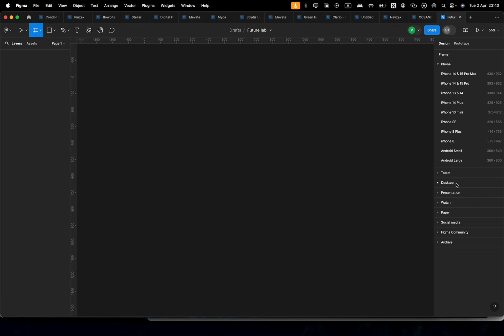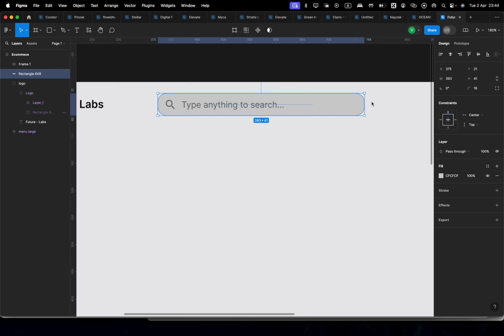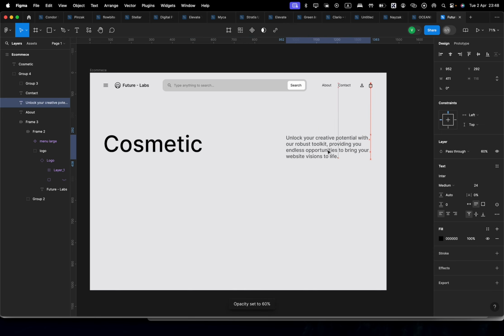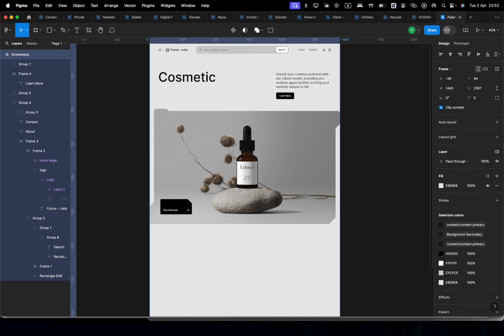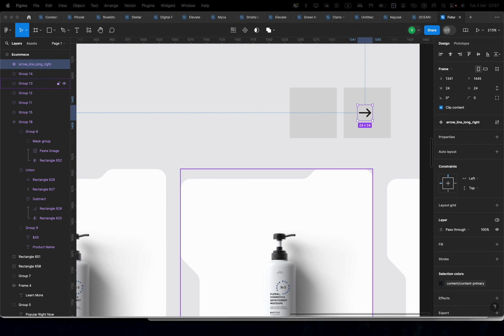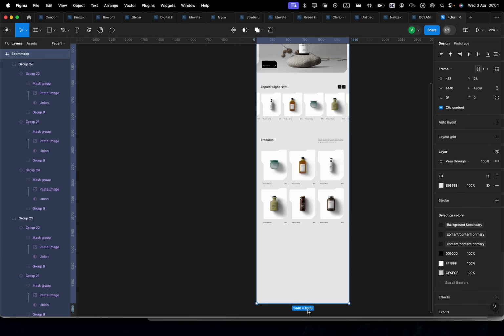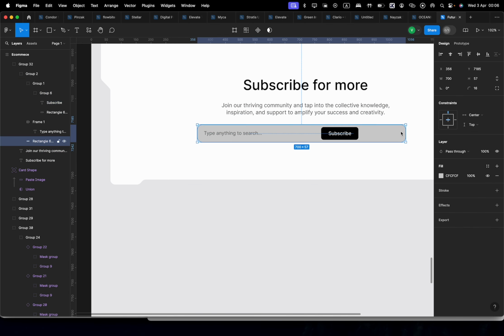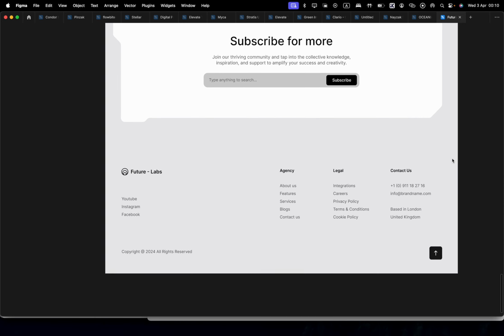How I Built a Stunning Ecommerce Website in Figma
Ecommerce web design, In this figma design tutorial you are going to learn how to design a modern e-commerce Website using Figma